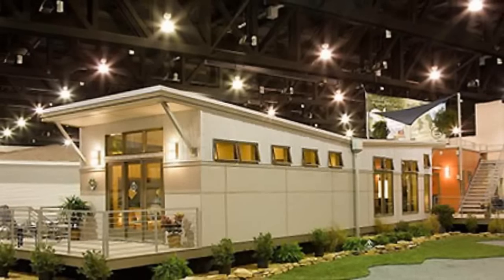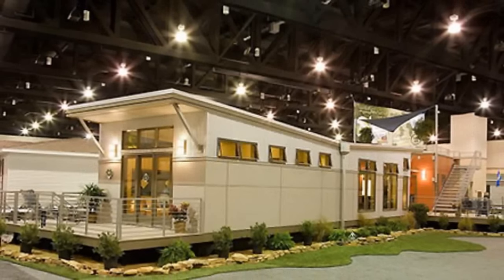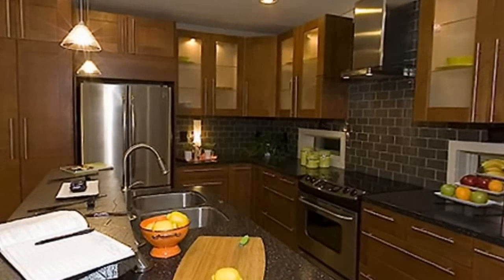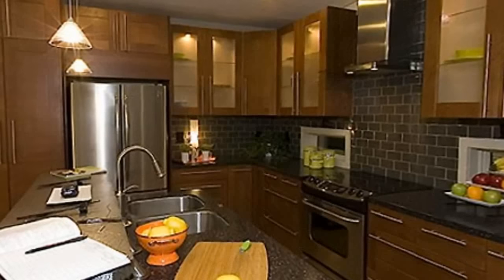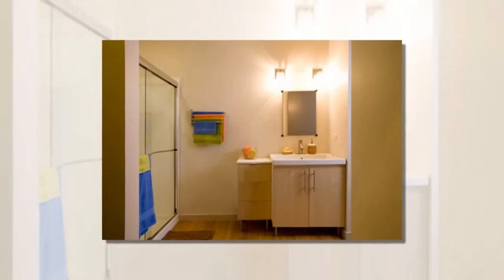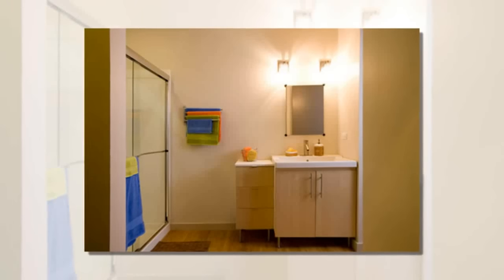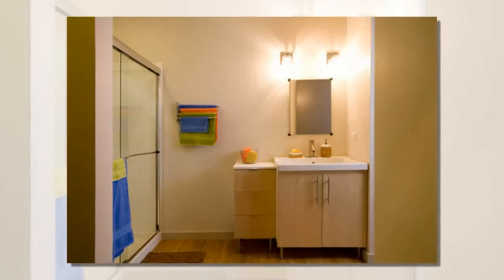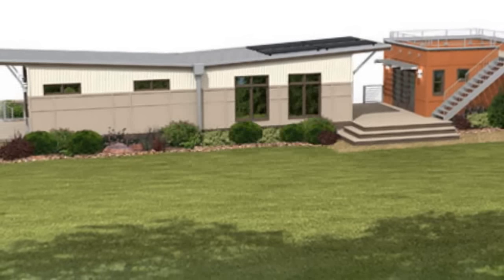PREFAB FRIDAY: $75,000 Clayton “I-house”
PREFAB FRIDAY: $75,000 Clayton “I-house” "We love this prefab home because it’s extremely energy efficient and affordable coming in at under $75,000 for the smaller model and under $94,000 for the larger model. Clayton Homes, the largest manufacturers of mobile homes in the U.S., recently released this high tech green home that is far removed from your standard trailer park dwelling.
Coined the “i-house,” it is 30 percent more energy efficient than regular homes – with monthly energy bills topping at under $70 a month. Equipped with solar panels on the roof that cut energy consumption in half, energy-efficient appliances, super insulation, and “low emissivity” film windows just to name a few!

Clayton Homes expects to sell 2000 i-houses per year because of it’s attraction to first-time home buyers with it’s low price or people who are looking for an energy-efficient, affordable vacation home. Each model can be configured seven different ways but all the homes come with the standard corrugated steel siding, a roof that collects rainwater, bamboo floors and low-VOC paint. Popular Mechanics said that the home has the look-and-feel of a home built by IKEA, offering the type of customization and style that we have come to expect from the Swedish company.